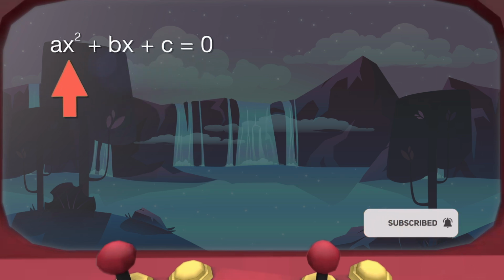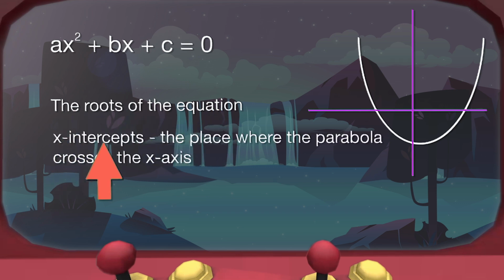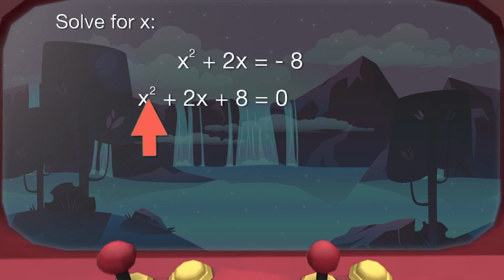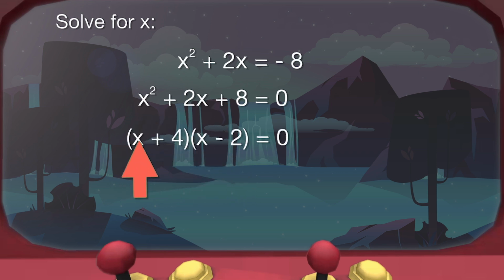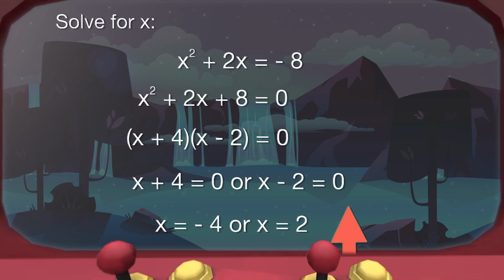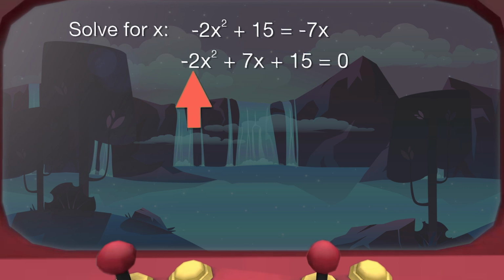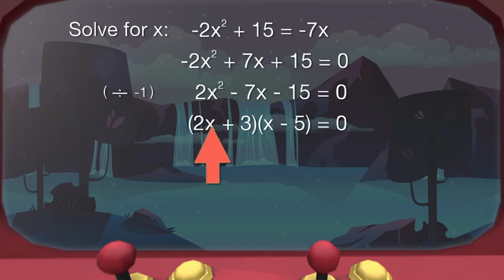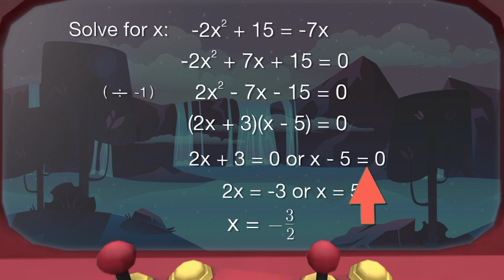Be an Algebra Master - Lesson 1 - Quadratic equations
In this lesson you will learn what a quadratic equation is and how to calculate its roots. Given that you know how to factorise a trinomial.